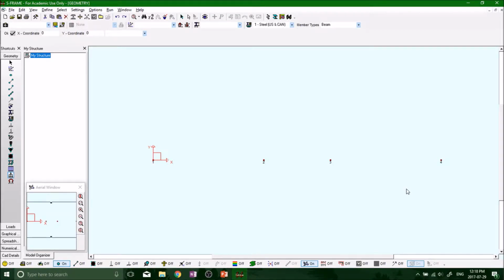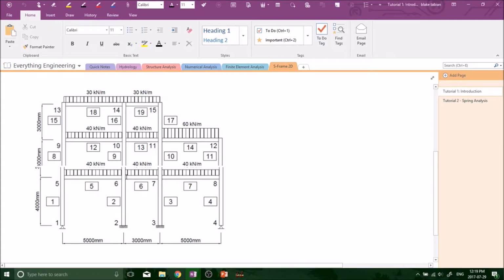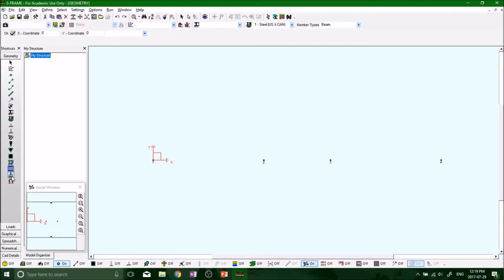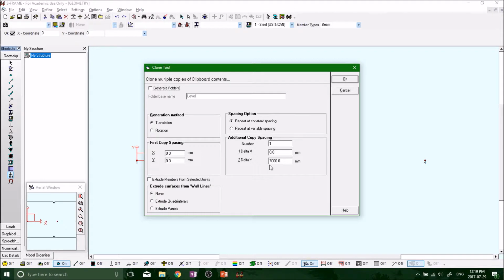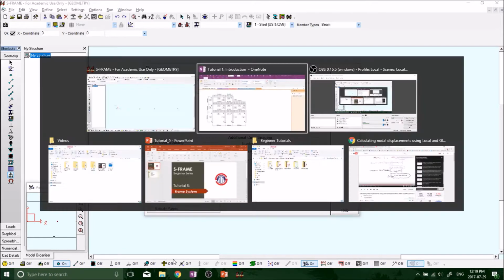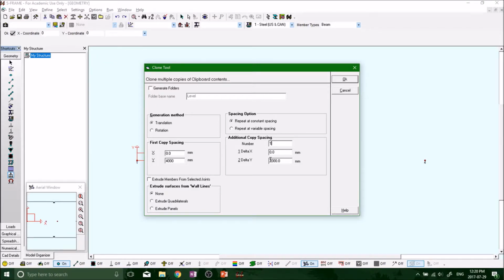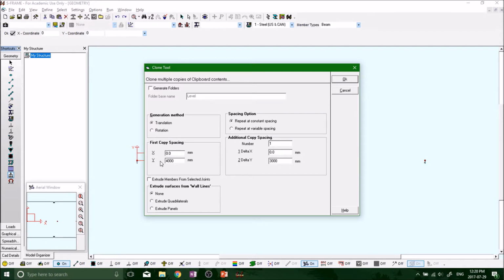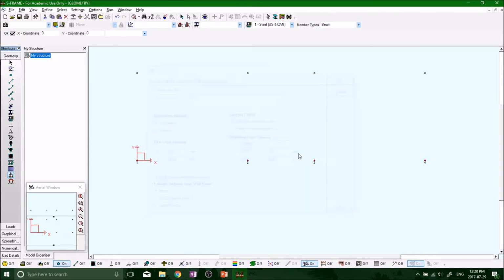S FRAME ANALYSIS - Using the CLONING TOOL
In this video we learn how to use the clone tool for constructing our FRAME!